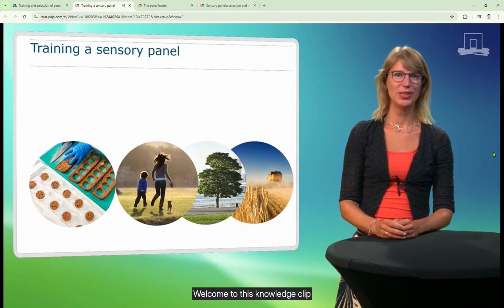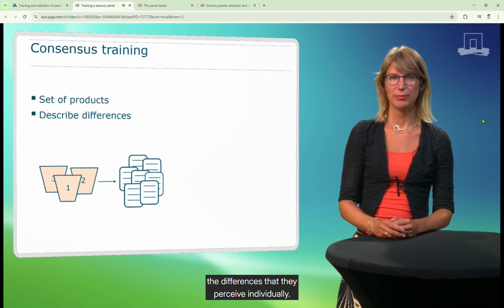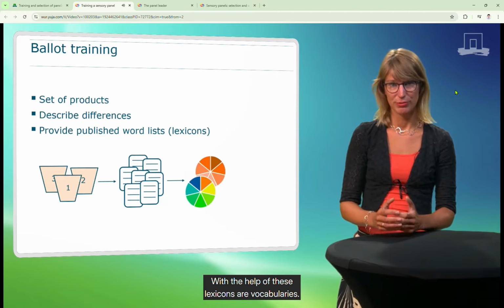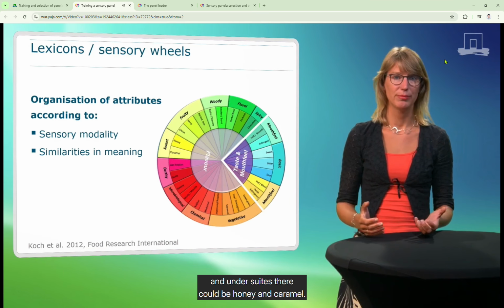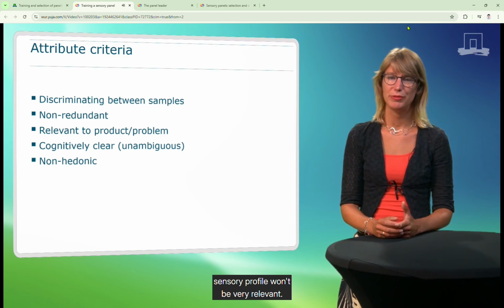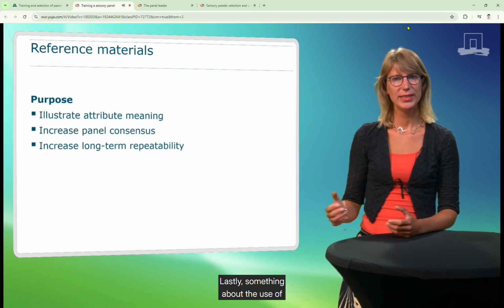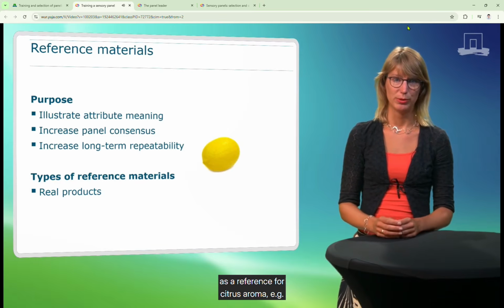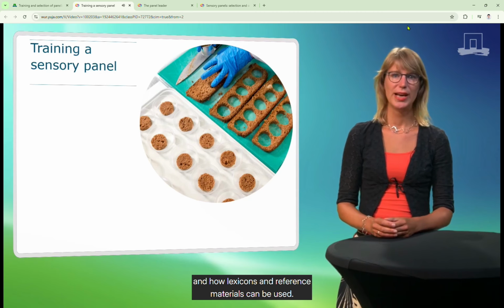Training a sensory panel Google Chrome 2025 10 19 21 22 55